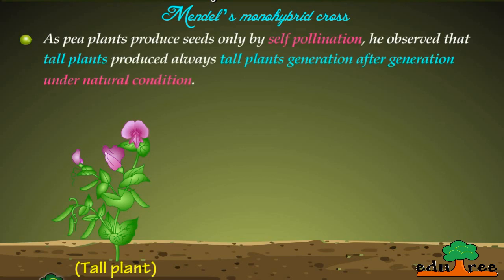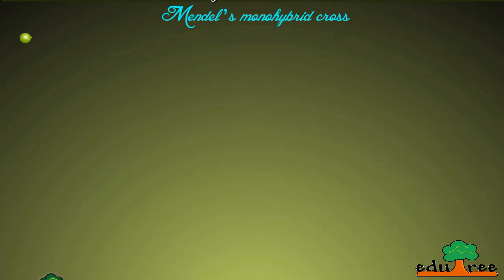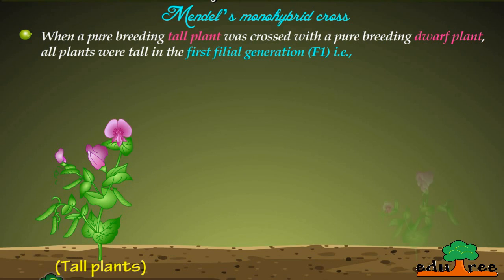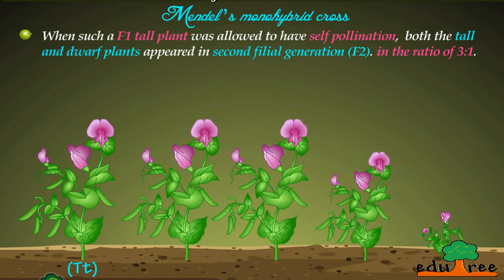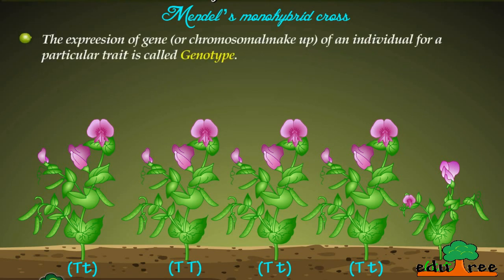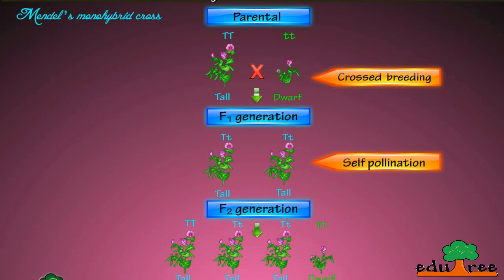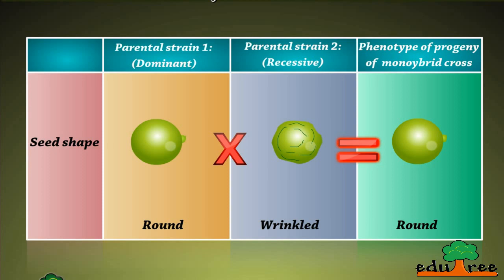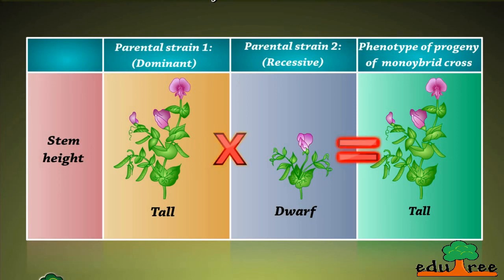mendel's monohybrid cross by edutree [HD]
This animation is of class 10th BIO ( NCERT book)
we will highly obliged